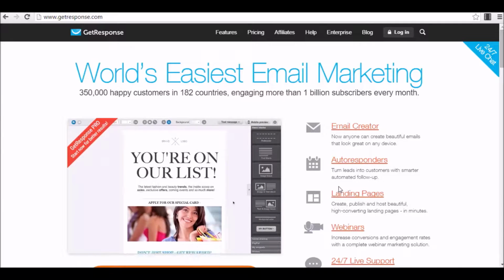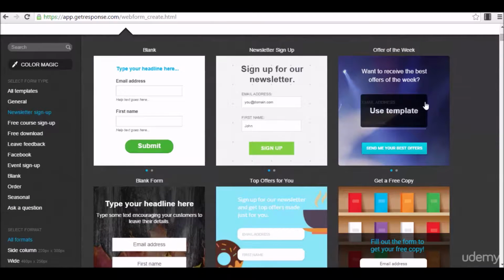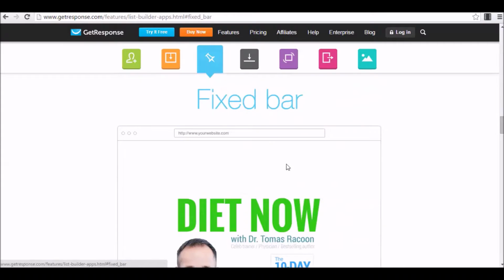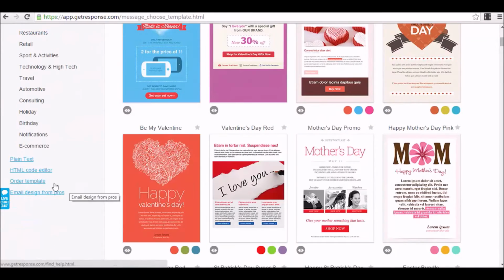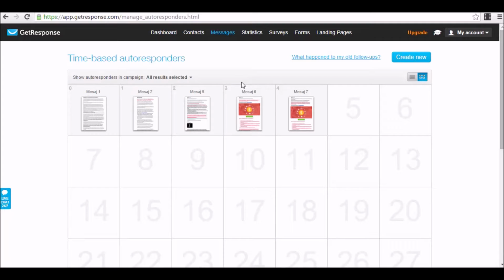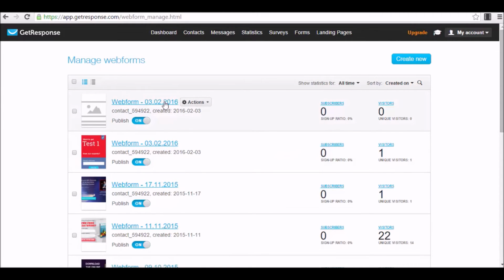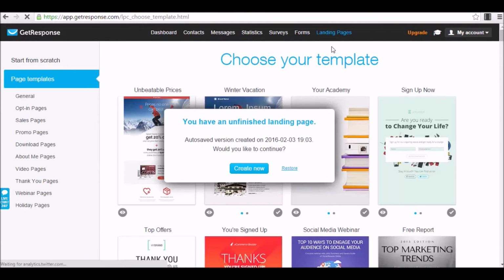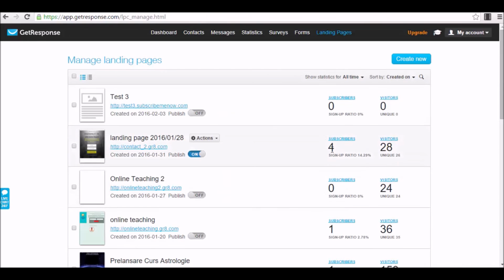How to use GetResponse for Email Marketing | Automation, Webinars, Landing Pages, Email Marketing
How to use GetResponse for Email

GetResponse  is an email marketing service provider specializing in online solutions, and creating landing pages. The company is known as one of the early startups for email marketing campaigns in the late 90's and its two software products ClickWebinar, a webinar hosting provider and Clickmeeting, a video conferencing software. GetResponse currently serves 250,000 active users and its client includes GlaxoSmithKline, Carrefour, Intercontinental and others. The company received Gold, Silver, and Bronze Stevie Awards in 2014 for their customer service.

We will cover this videos:

1. Introduction to GetResponse

2. How to create Webforms with GetResponse

3. How to create and manage Newsletters with GetResponse

4. The Internet Marketer's Ninja Tool with GetResponse

5. How to Create Amazing Landing Pages with GetResponse